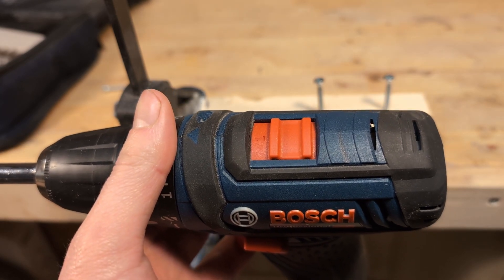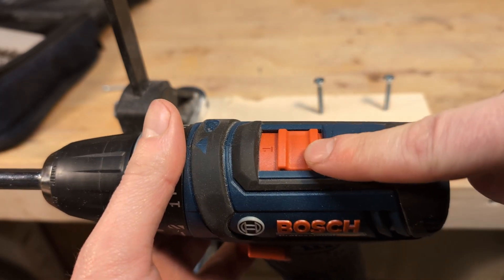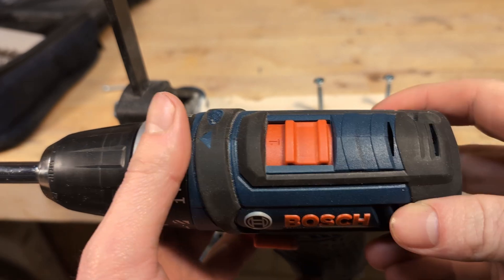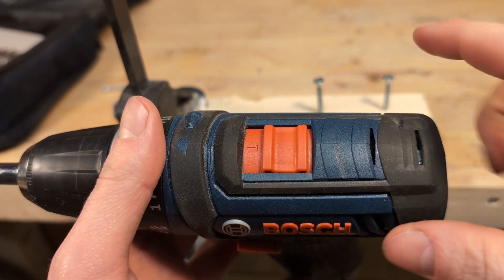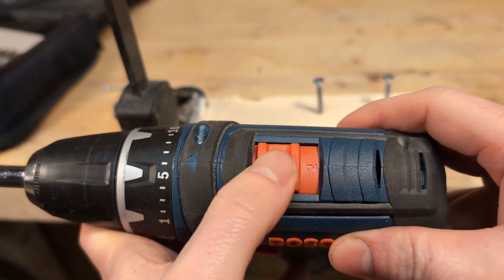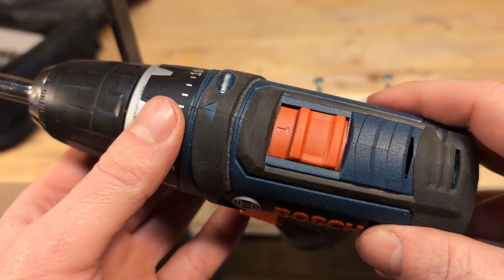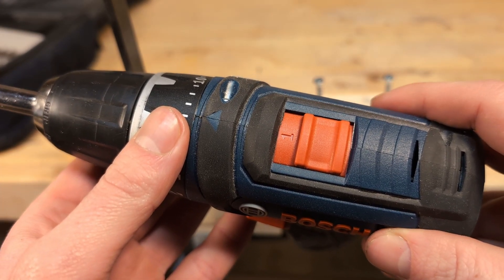How To Change Speed On A Cordless Drill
In this video i show you how to change the speed setting on a cordless drill